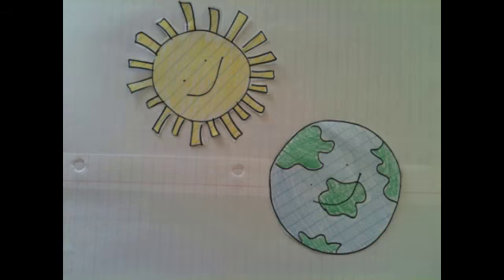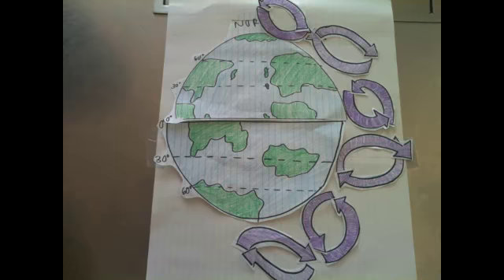Marine Bio Project- Coriolis Effect/Convection